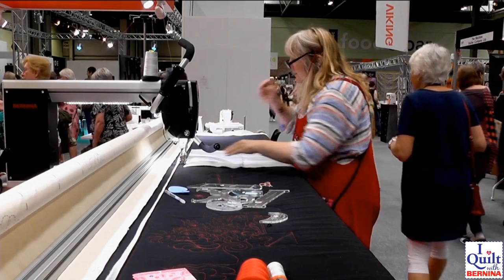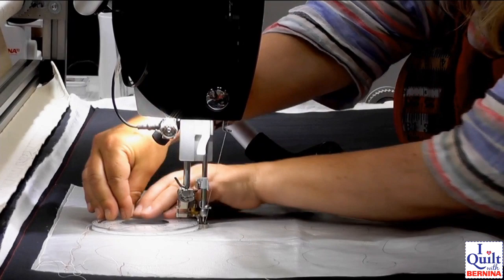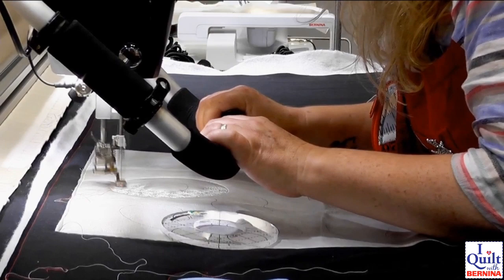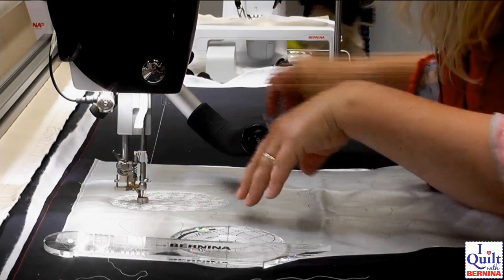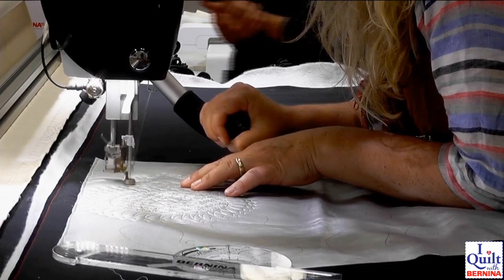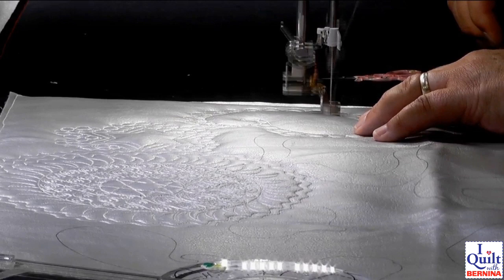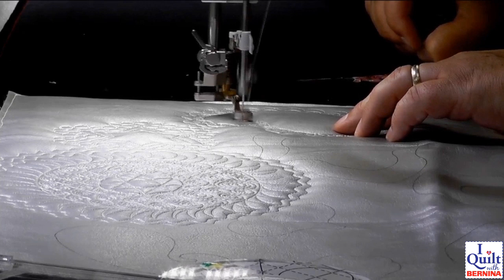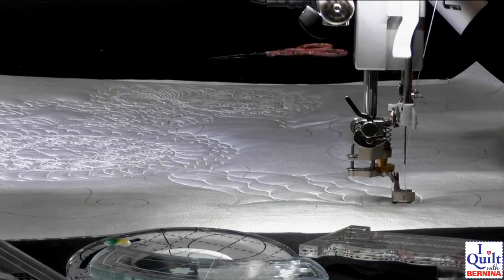Festival of Quilts 2019 - Linzi Upton demonstration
Long-arm quilter Linzi Upton demonstrates freestyle ruler work and organic free motion quilting on silver faux leather which can be made into a smart travel bag or tech case. This demo was broadcast live from the Bernina UK stand at The Festival of Quilts 2019.